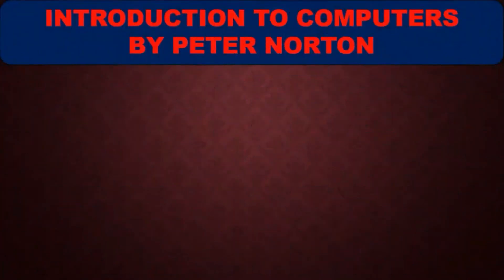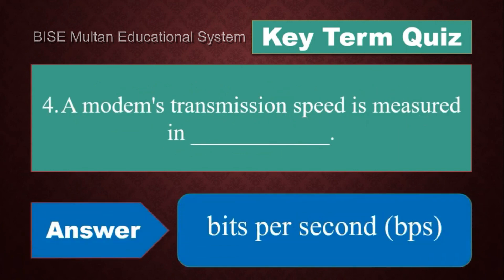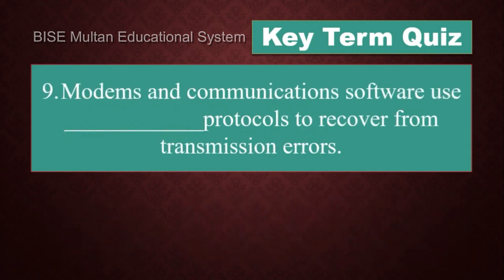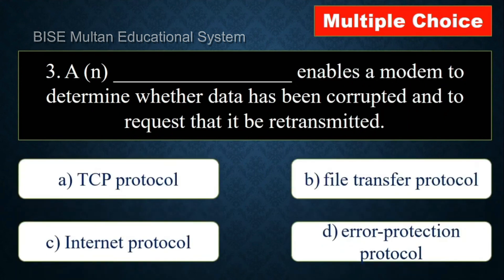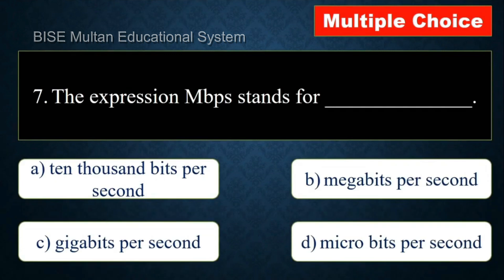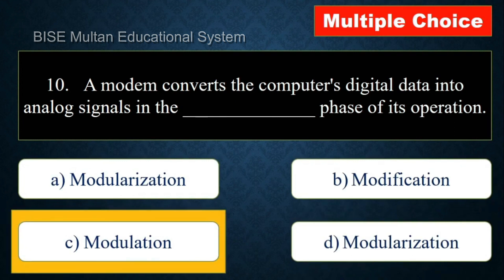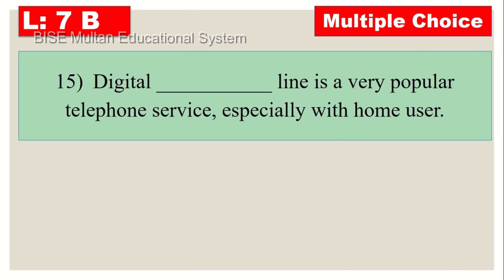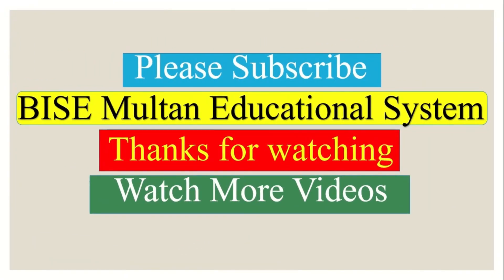Lesson 07 B Solved Exercise of INTRODUCTION TO COMPUTERS by PETER NORTON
For all Chapters Exercises Solution

Buy the solution book contains solved short questions, Fill in the blanks, MCQs, Self Check in fully editable form.
Please click on the following link to fill the book order form.
You will receive the "Completely Solved Exercises Book" within an hour after the order.

Lesson 7B: Data Communication
Chapter Number 07(B)

The process of copying a file from a remote computer onto your computer is called _____________.

The process of sending a file to another user's computer over a network is called_____________.

There are several different versions of_________ service, each offering its own capabilities and rates.

A modem's transmission speed is measured in ____________.

A device that is added into an expansions lot that allows users to connect the PC to the telephone line is called a (n) _______________.

_______________service is a good choice for businesses that need to transmit very large files, such as live audio or video feeds.

The term _______________ describes any data connection that can transfer data faster than a standard dial-up connection.

Your telephone connects to an “old-fashioned” network, called the___________.

Modems and communications software use ____________protocols to recover from transmission errors.

_______________is another name to describe 802.11 technology.

In a PC, faxes can be exchanged with any other fax machine by using a _________.

MCQs

You should consider ______________when purchasing a modem.
a) transmission speed and data length
b) error correction and transmission speed
c) fastest error correction method
d) bus speed of PC

The abbreviation bps stands for ______________.
a) bytes per second
b) bits per second
c) bandwidth per second
d) baud rate per second

A (n) _________________ enables a modem to determine whether data has been corrupted and to request that it be retransmitted.
a) TCP protocol
b) file transfer protocol
c) Internet protocol
d) error-protection protocol

_____________ Service offers a total of 44.736 Mbps of bandwidth.
a) ATM
b) T l
c) T2
d) T3

In a cable network, the __________ is where the cable TV network connects to the Internet.
a) head end
b) switching station
c) cable modem
d) RJ45 jack

If you want to connect to a remote network or the Internet using a modem, you need to connect the modem to a (n) _______________.
a) analog telephone line
b) digital telephone line
c) teleconferencing line
d) ATM line

The expression Mbps stands for ______________.
a) ten thousand bits per second
b) megabits per second
c) gigabits per second
d) micro bits per second

The basic rate ISDN service provides _______________.
a) one 256 Kbps data channel and one 64 Kbps error-checking channel
b) two 64 Kbps data channels and one19 Kbps error-checking channel
c) 13 communication channels
d) Two 13 communications channels

___________ is possible through a network or telephone lines.
a) cellular data transfer
b) Internet access and file transfer
c) analog file updating
d) digital signaling

A modem converts the computer's digital data into analog signals in the ______________ phase of its operation.
a) Modularization
b) Modification
c) Modulation
d) Modularization

A computer’s signal is digital; it consists of on/off pulses representing __________.
a) Yes and no
b) true and false
c) 1s and 0s
d) 10s and 100s

Data communication usually take place over media that are specifically set up for the network and are known as ____________ media.
a) Committed
b) devoted
c) constant
d) dedicated

An __________ is a circuit board which can be plugged into one of the computer’s expansion slots.
a) Internal modem
b) external modem
c) hub
d) bridge

If a file is sent from your computer to another person’s computer, you are _______ the file.
a) Downloading
b) sharing
c) uploading
d) transferring

Digital ___________ line is a very popular telephone service, especially with home user.
b) network
c) connected
d) modem

SELF CHECK

The term modem is short for____________.
a) modulate/ demodulate
b) network interface card
c) modal/demodal

If a modem detects an error in data it has received from another computer. It can request that the data be__________.
a) deleted
b) resent
c) changed

Most PC modems can emulate a ____________.
a) scanner
b) keyboard
c) a fax machine

An___________ modem is similar to a circuit board and can be plugged into one of the computer’s expansion slots.
a) External
b) internal
c) plug-in